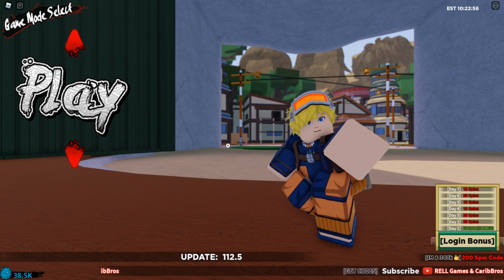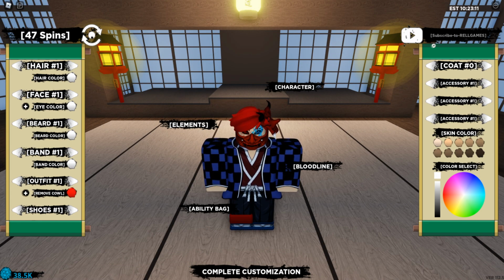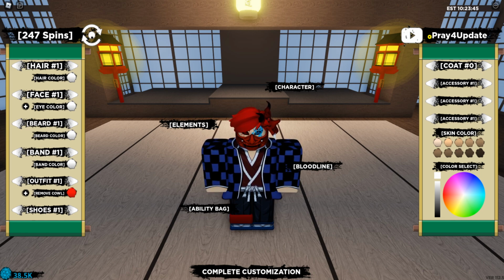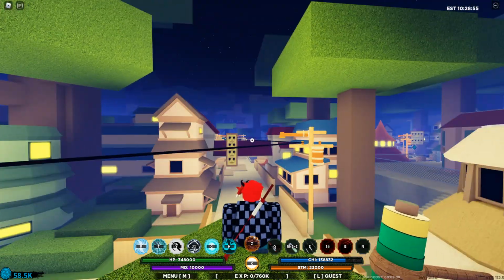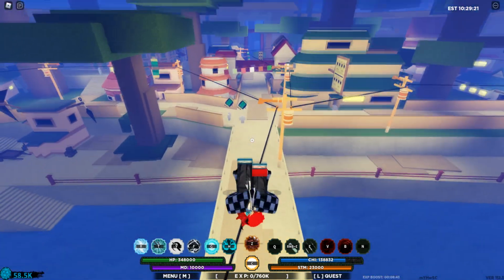Roblox Shindo Life Update Codes 2021 | FREE RellCoins and Spins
I hope to grow with you all and become one of the greats.